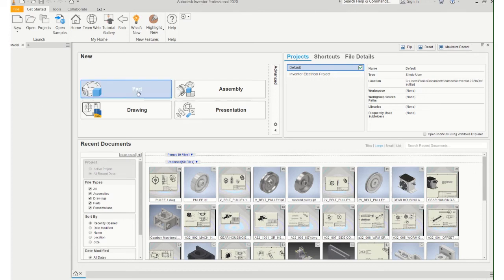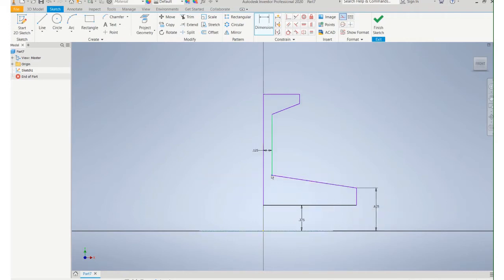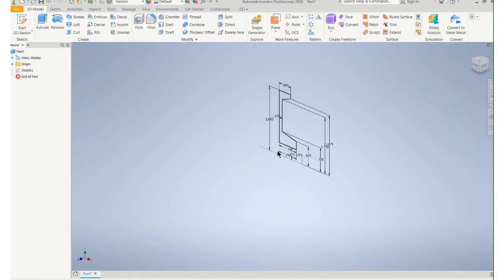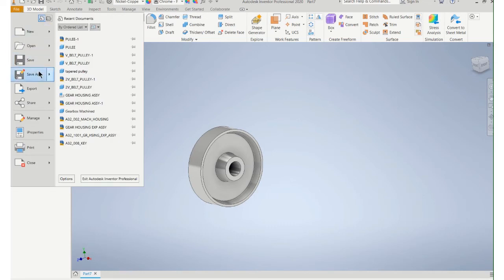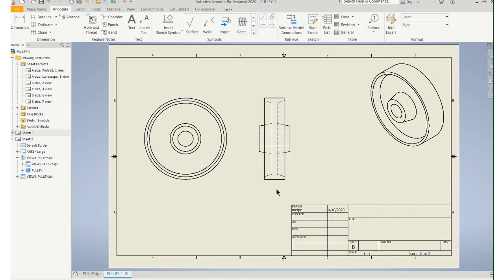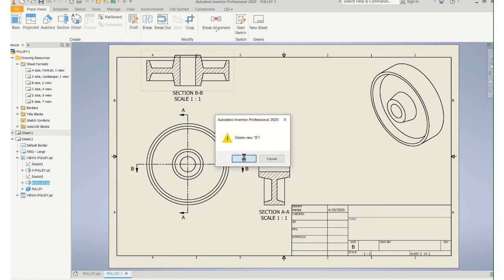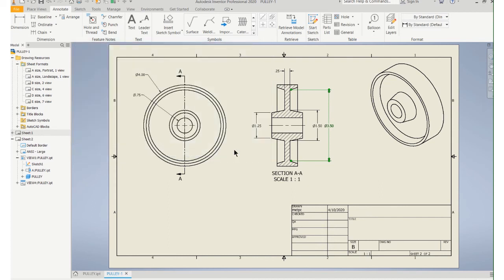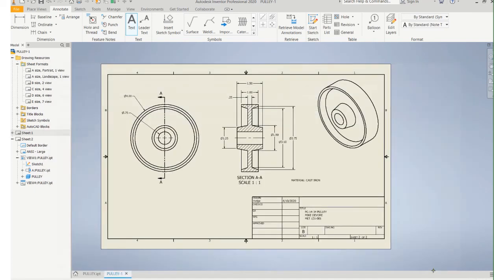Inventor Demo Video - Creating Pulley Using Revolve & Mirror